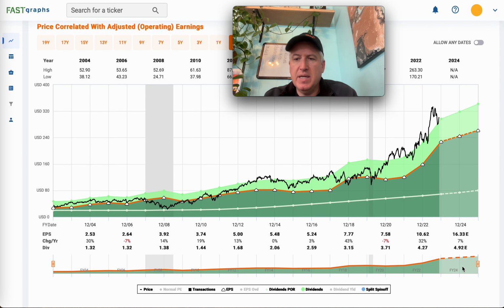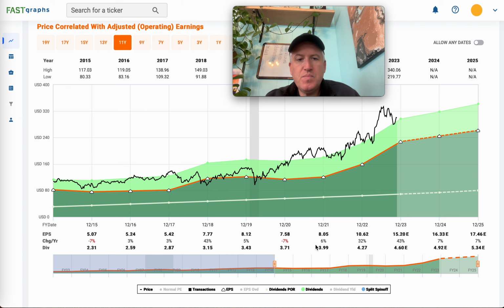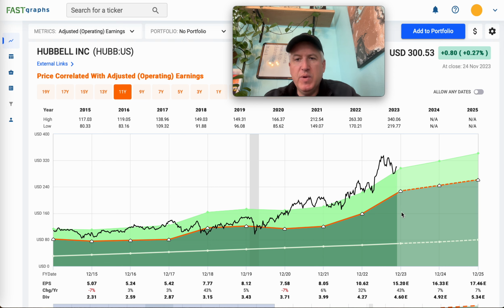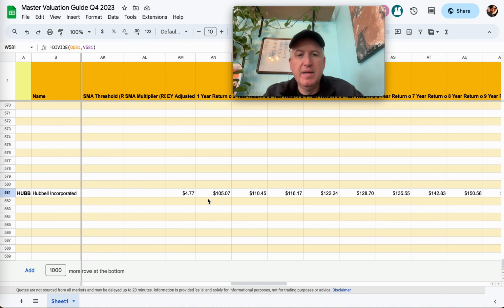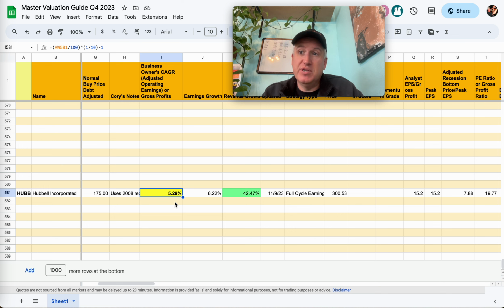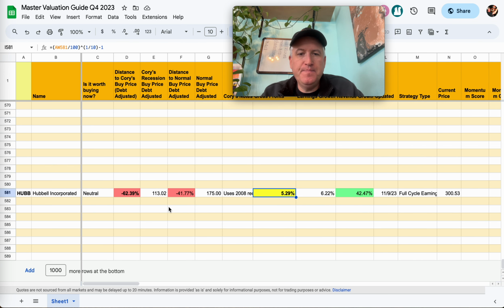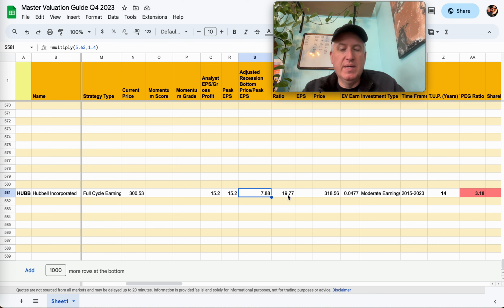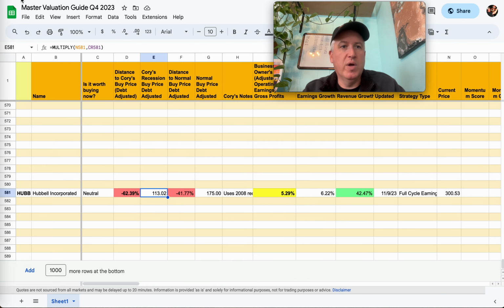A HUBB Stock Analysis (Recession Risk Included) )$HUBB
This video is a valuation analysis of HUBB stock where I share the prices I would be willing to buy it both in, and out, of a recession. ($HUBB)

If you would like an analysis of a stock that is not in the S&P 500, I post those for my Patreons.
And here is the standard link to The Cyclical Investor's Club